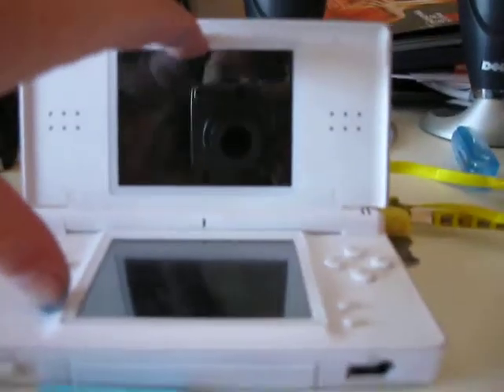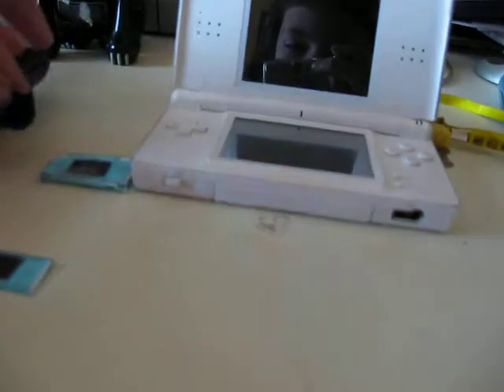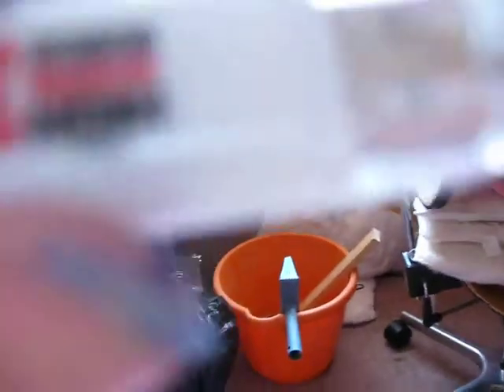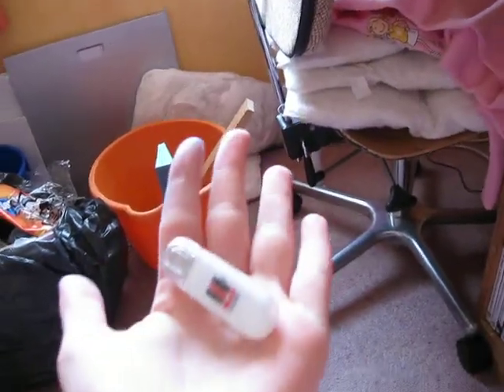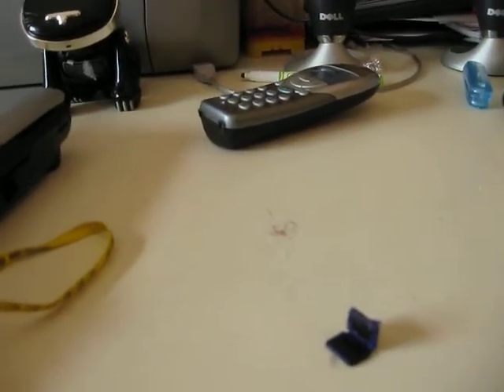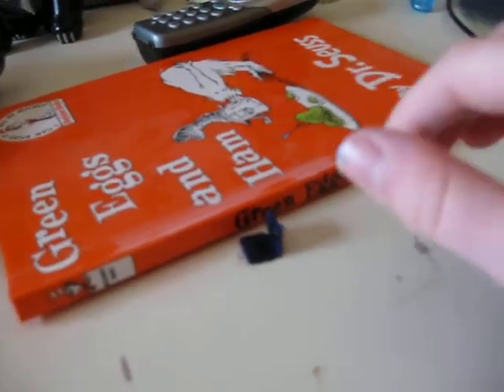tiny ds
this is my tiny ds pop onto my chanel and check out my uploads